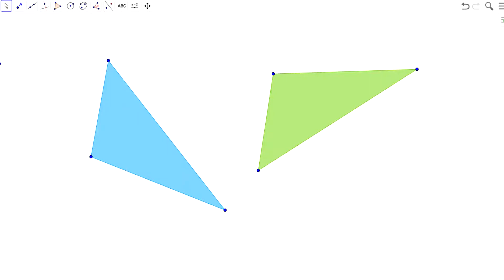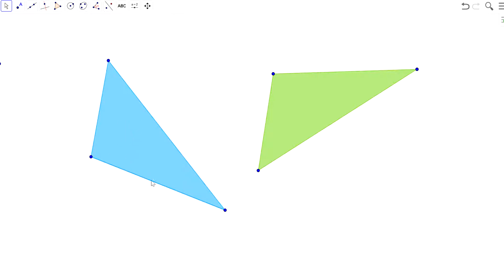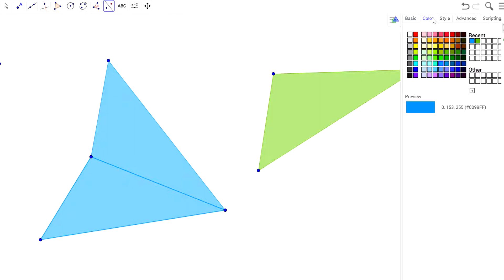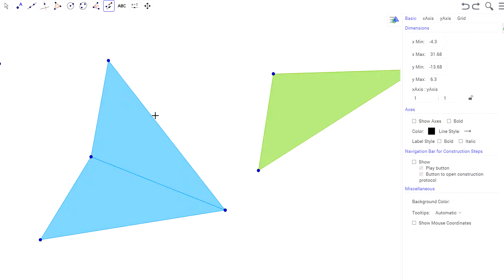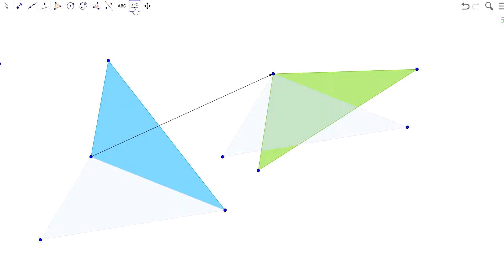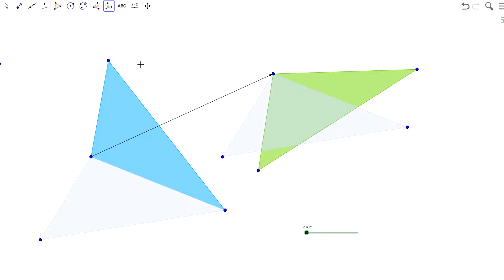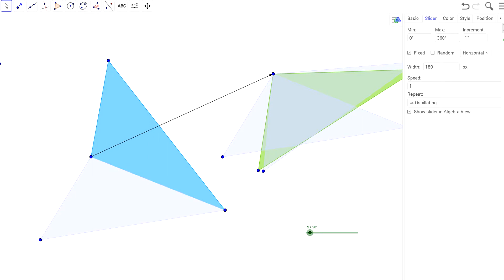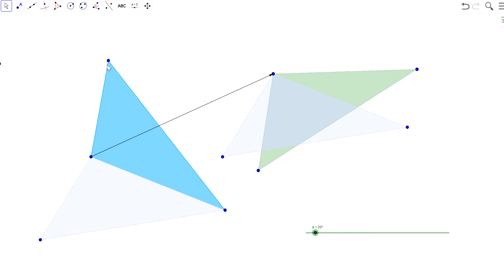Map one triangle onto another Congruence Transormations